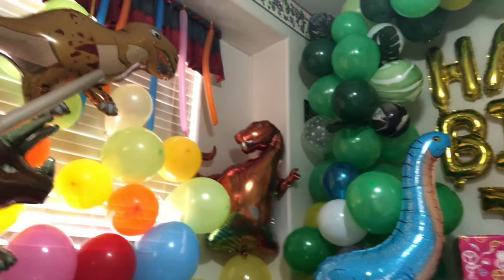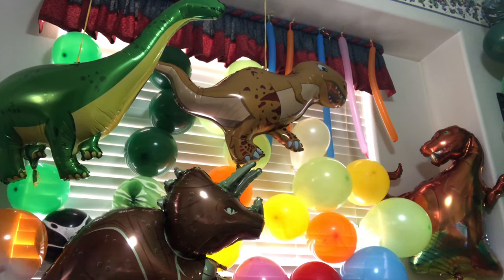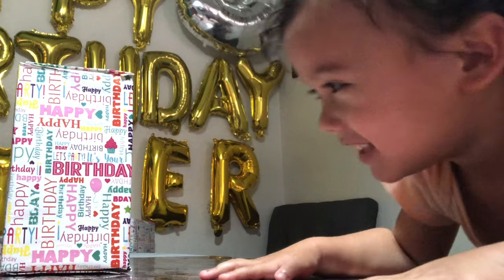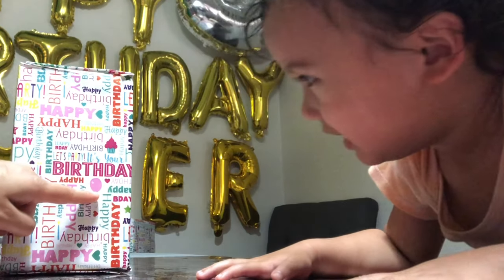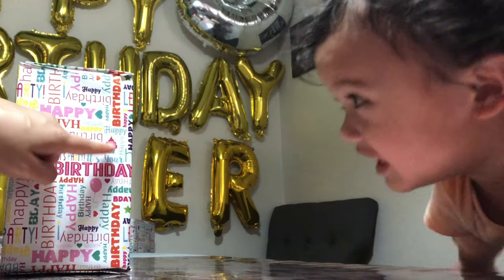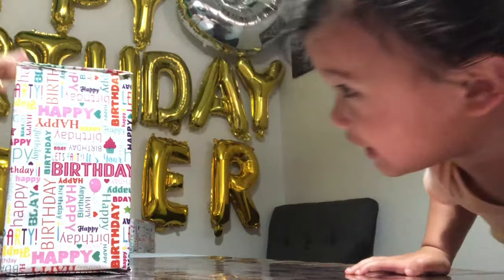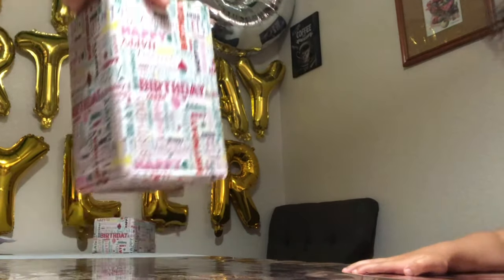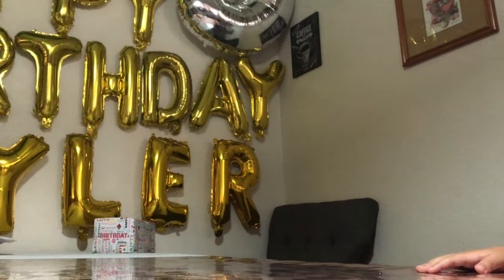LEARNING EVERYTHING | 4K ULTRA HD QUALITY BY mamabeb Q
Hello everyone, I am happy in making this memories with my son, learning is fun.
This is before Tyler's Birthday.

Stay safe you all.